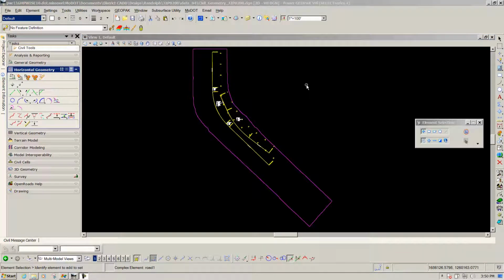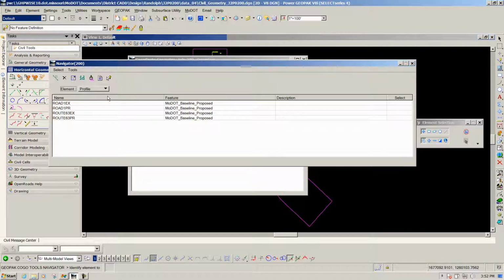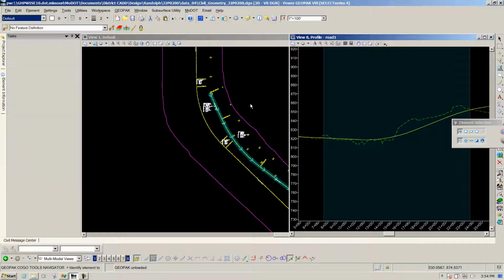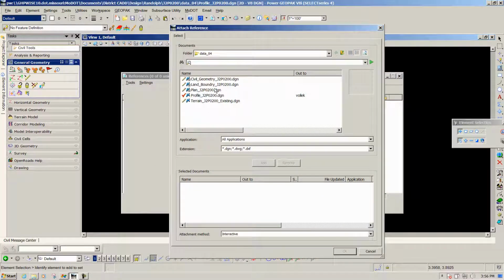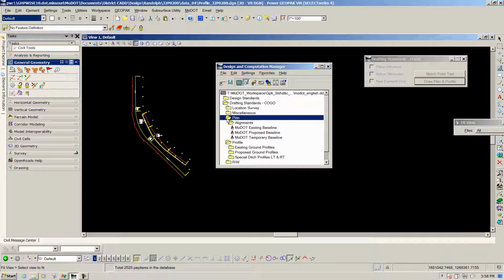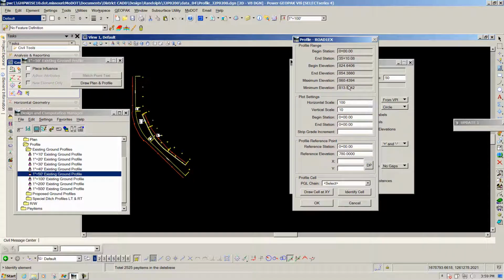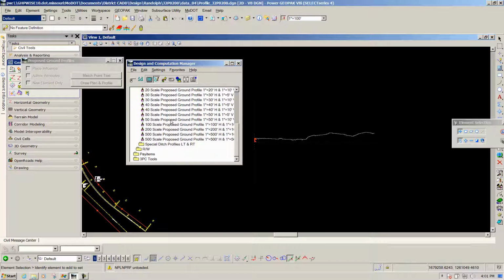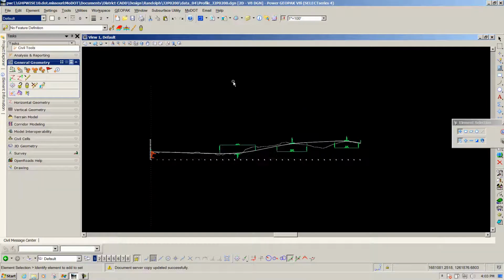Road1 SS4 4.3 Plan and Profile Group Exercise 3